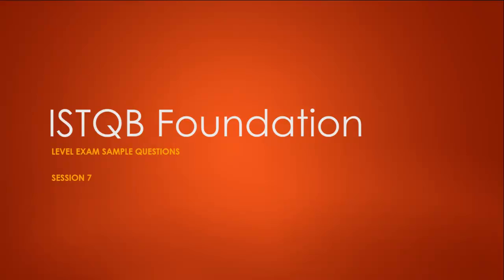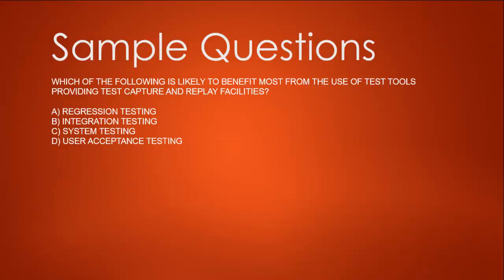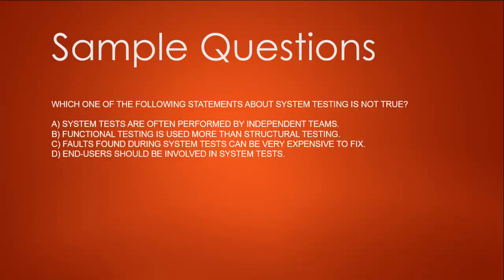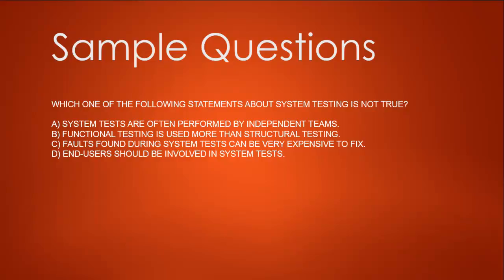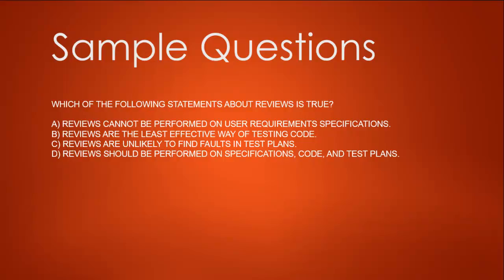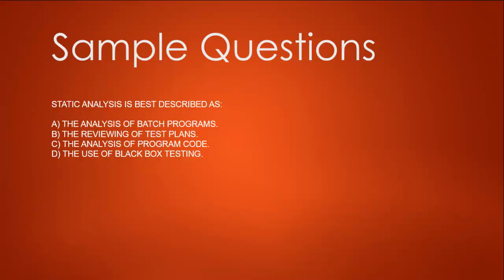ISTQB Foundation Exam Sample Questions Session 7